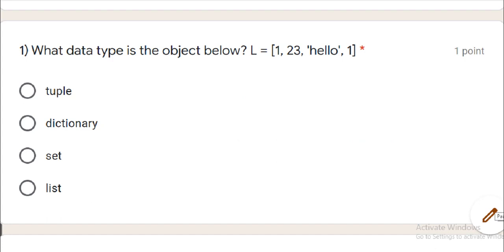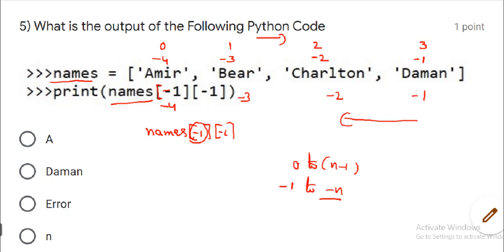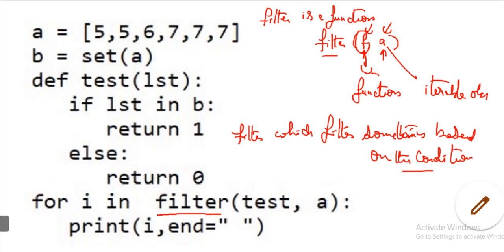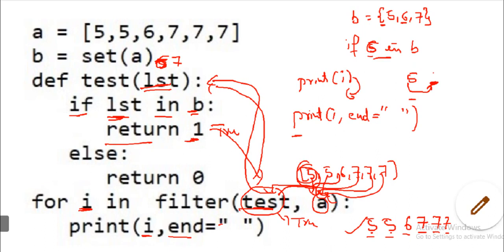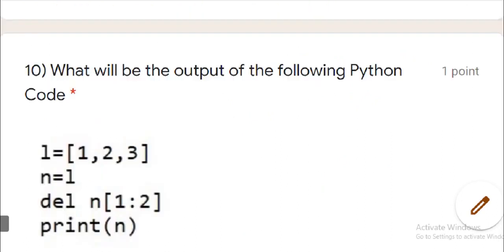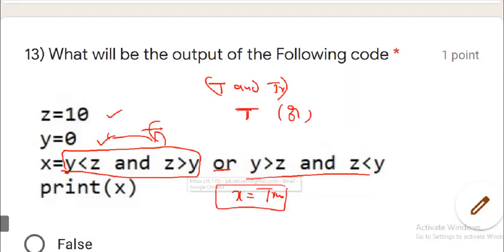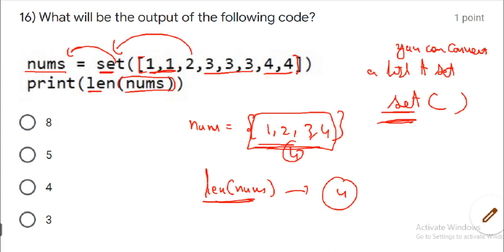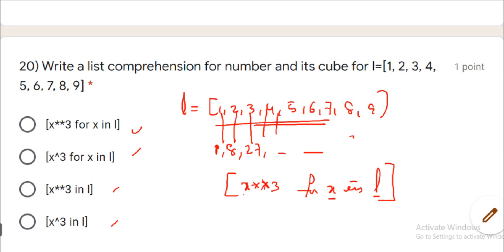Python MCQs Part-1 || Learn with Lakineni (Prasanna Kumar)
In this we are giving complete explanation on Python MCQs which will be useful for software interviews and Written tests.